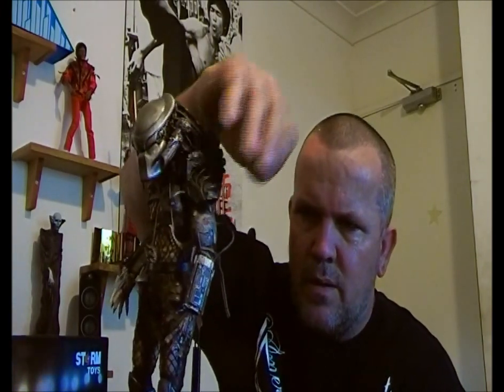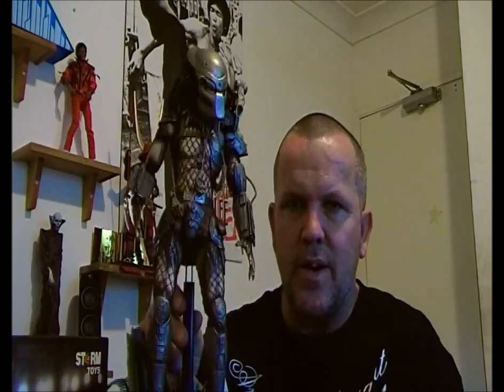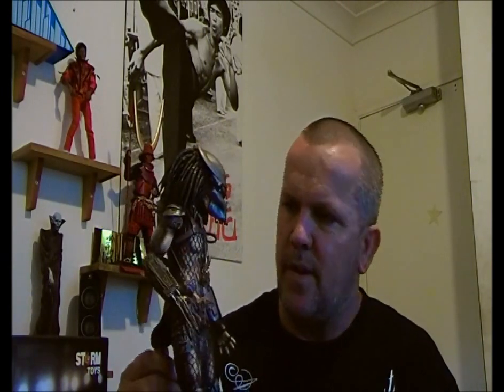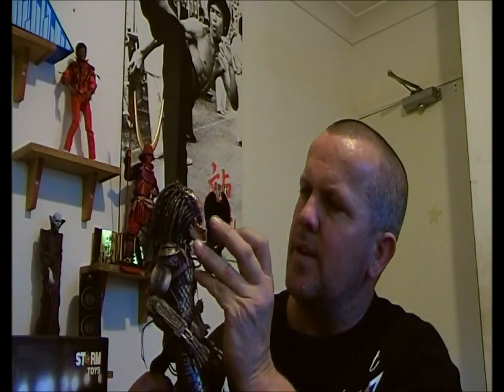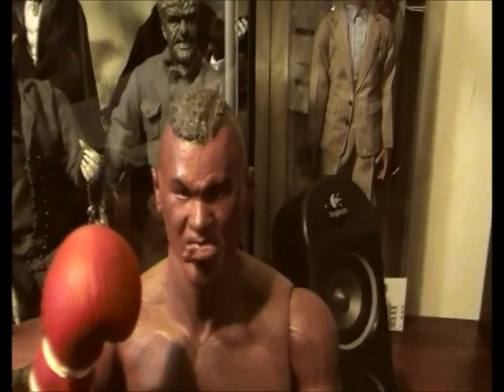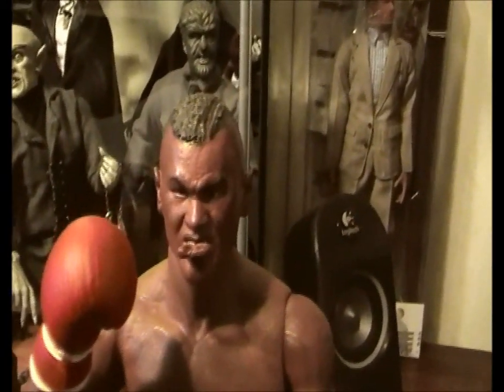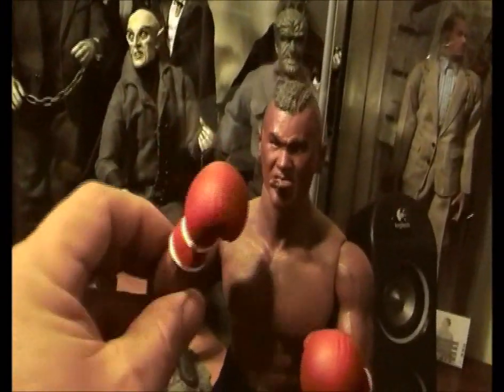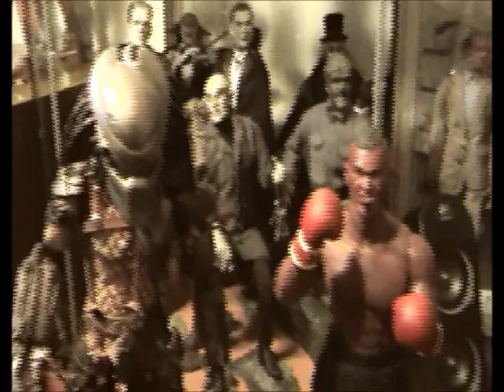My New Editions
Have some newbies to add to my collectionhope you like this.